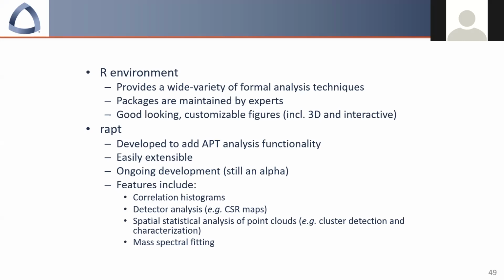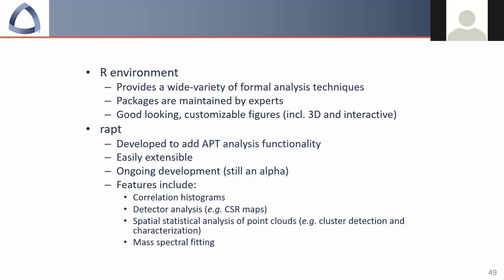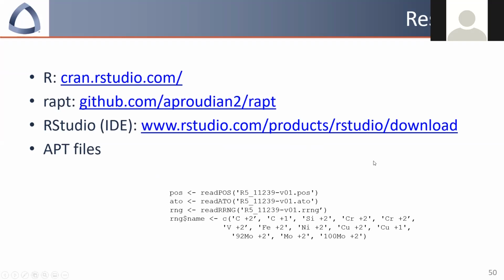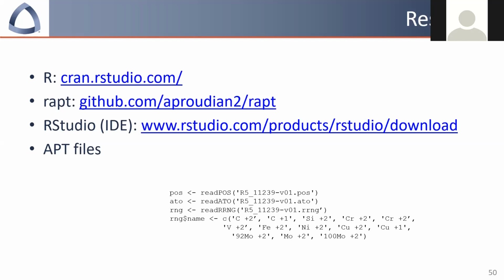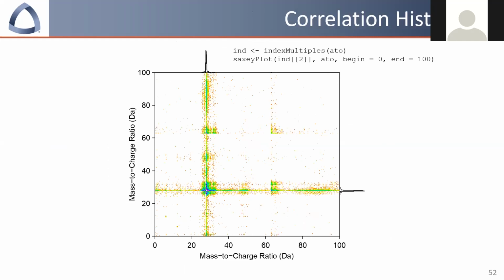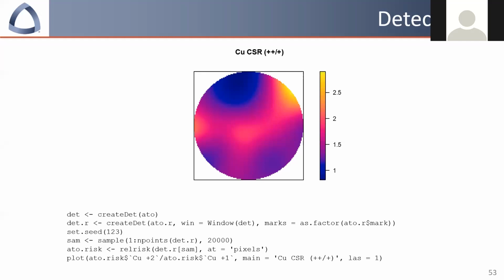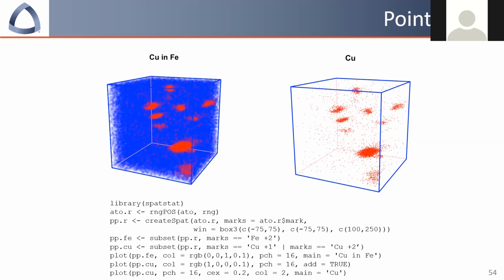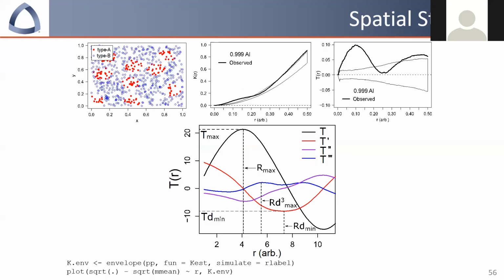APT Technical Committee 2020 :Andrew Proudian: rapt: An R Package for Atom Probe Tomography Analysis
APROUDIA (at) MINES(dot)EDU